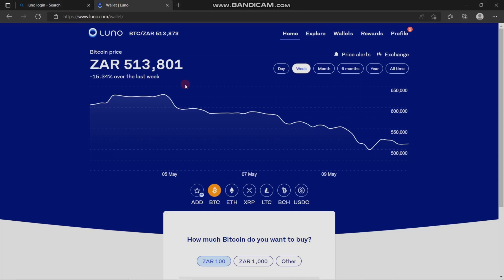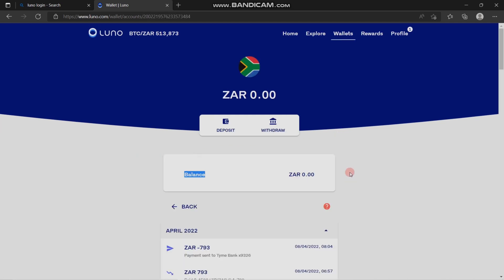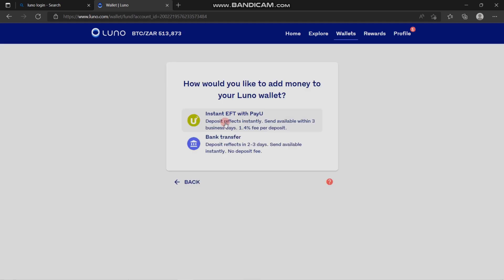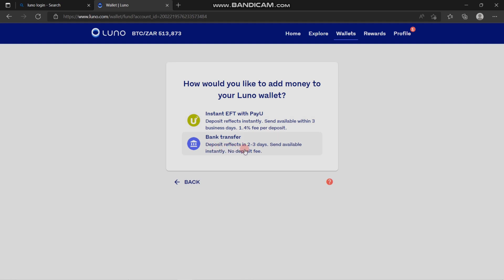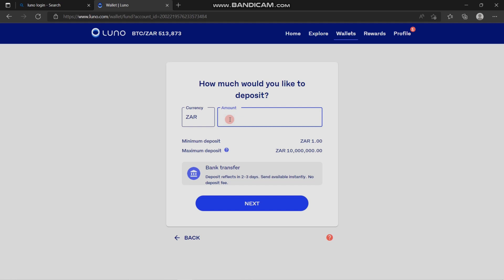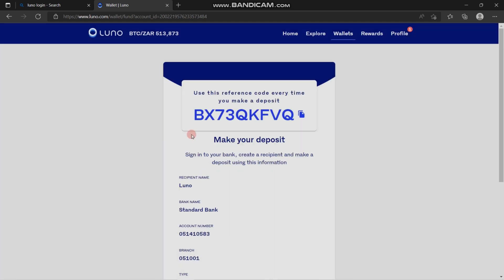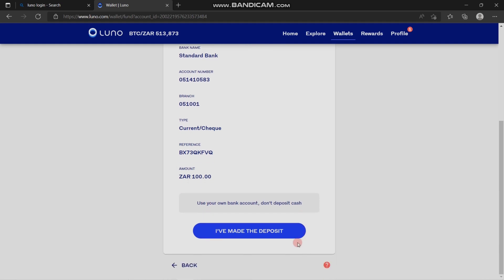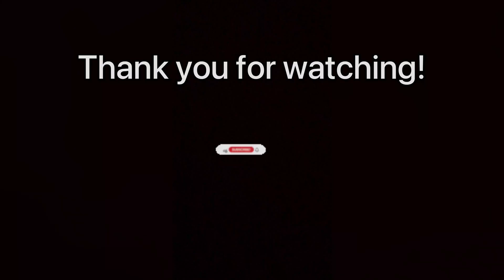HOW TO DEPOSIT MONEY ON LUNO? [CLEAR STEPS FOLLOWED]CRYPTO TRADING,FOREX,BANK TRANSFER, LUNO DEPOSIT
This video explains the procedure or steps to how you can deposit money on luno, in the most simplest way possible. I used a laptop to present the method, however, the method is the same when you are using your mobile.